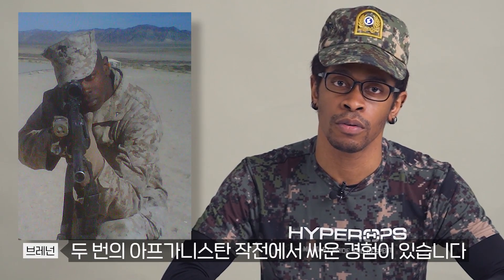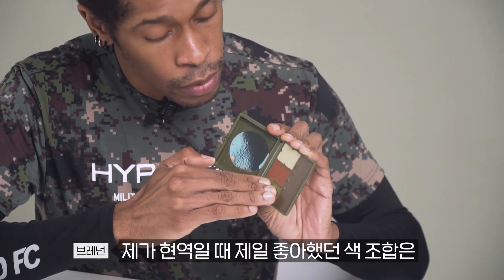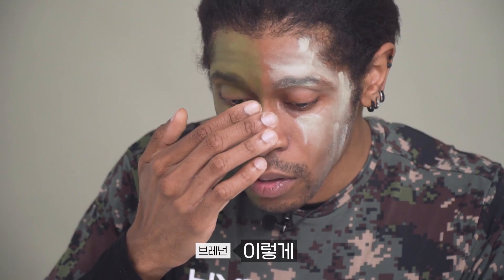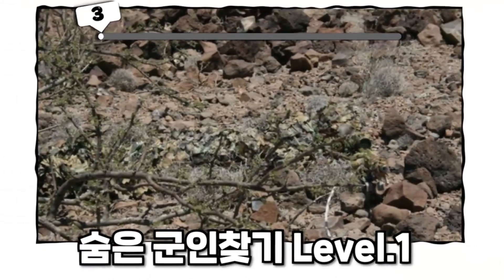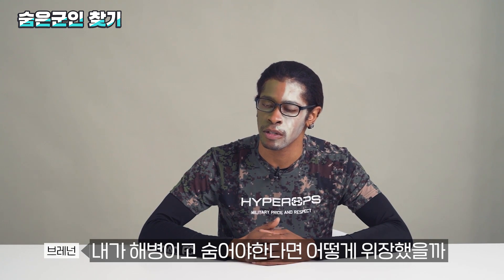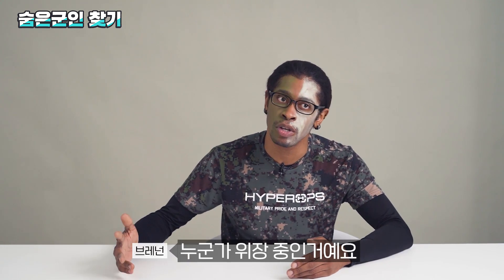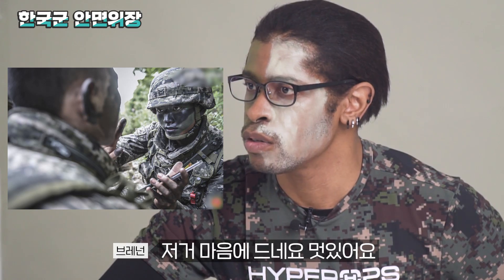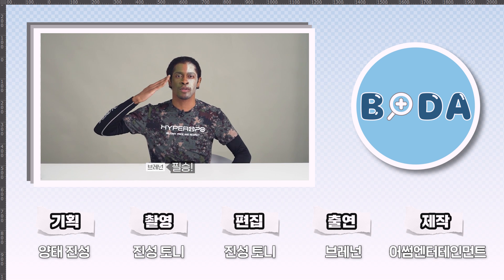감쪽같은 한국군의 위장실력에 충격받은 미국 해병대 반응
미국 해병대 출신 브레넌이

한국군의 레전드 위상술을 봤습니다

미국 해병대 출신 브레넌이 어떤 방응을 보였을까요?

브레넌이 궁금하다고?

출연자를 향한 댓글은 예쁘게 달아주세요♡